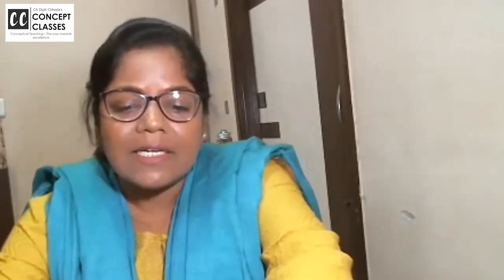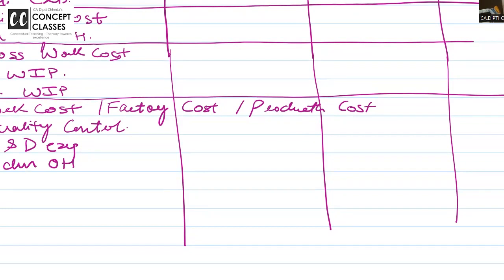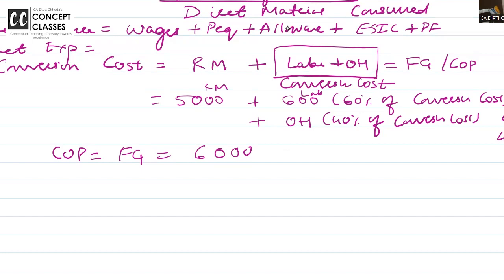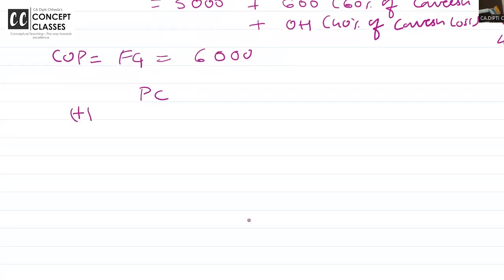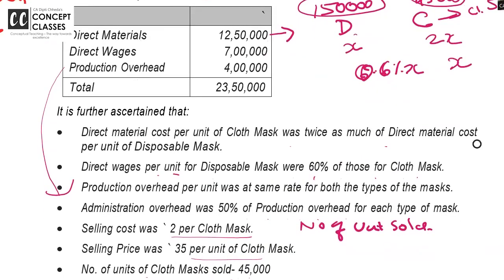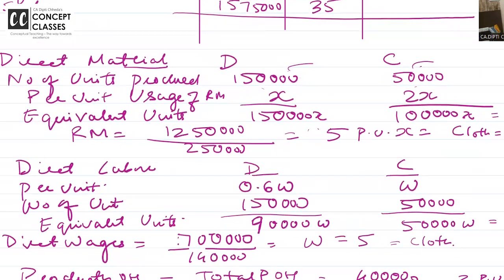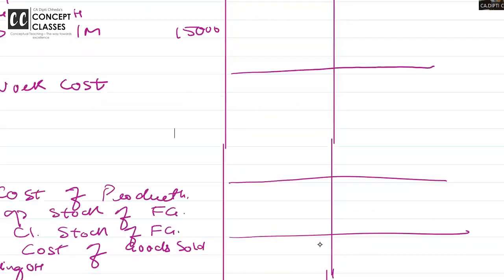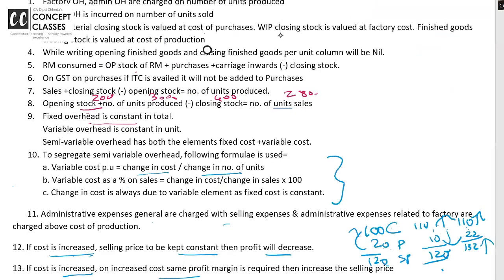SARATHI COSTING PRACTICE BATCH DAY 1